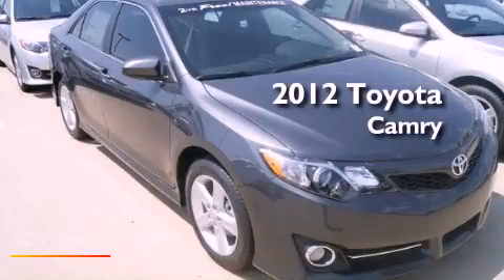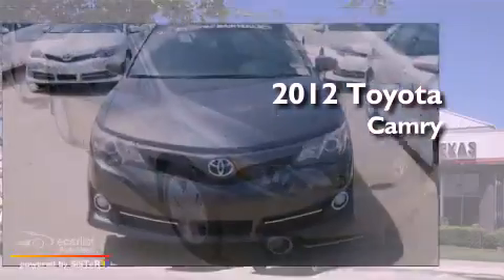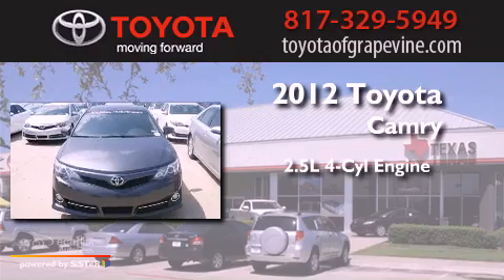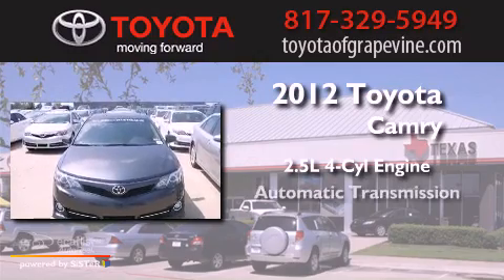2012 Toyota Camry Grapevine TX 76051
Year : 2012
 Make : Toyota
 Model : Camry
 Engine : 2.5L DOHC VVT-i 16-valve I4 engine
 Trans . : Automatic
 Exterior : Gray
 Miles : 4
 Interior : -

 801 State Hwy. 114 East